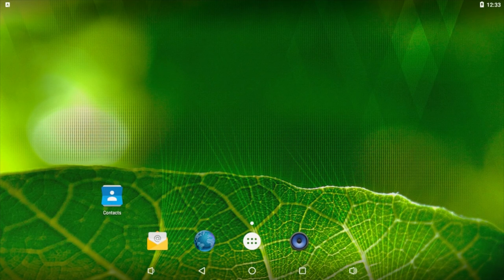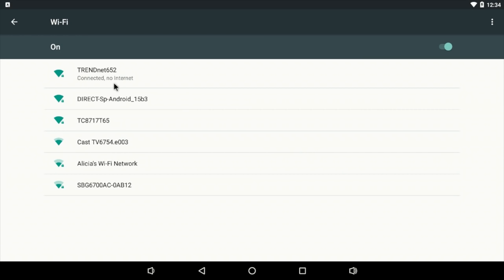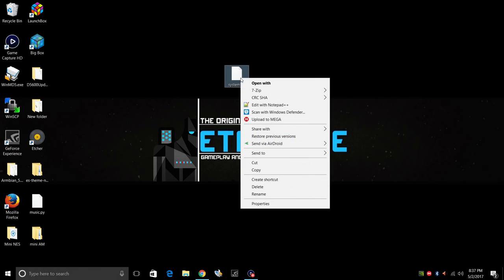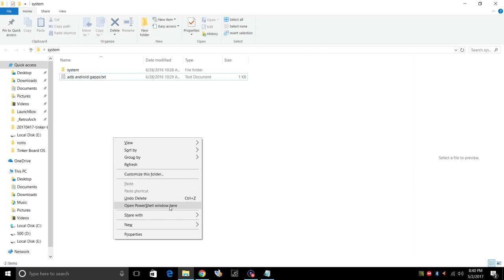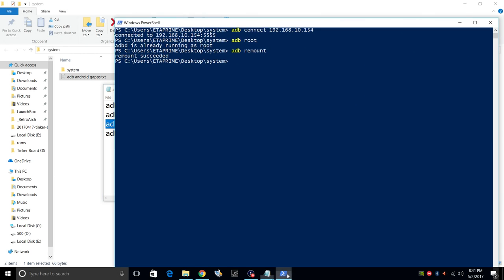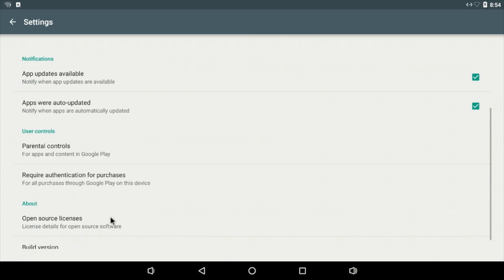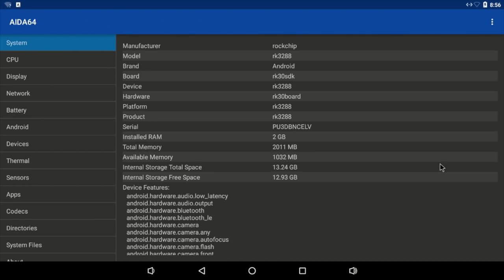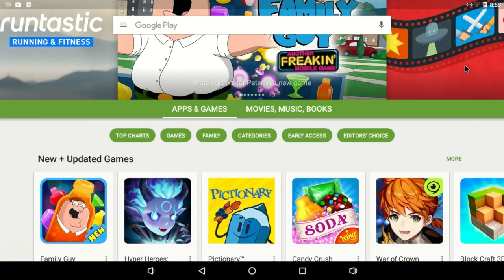Asus Tinker Board How To Install Google Play On Android Build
In this video, i will show you how to install the google play store on your Asus tinker Board running Android 6.0.1

▼▬▬▬▬▬▬ Amazon Links ▬▬▬▬▬▬▼